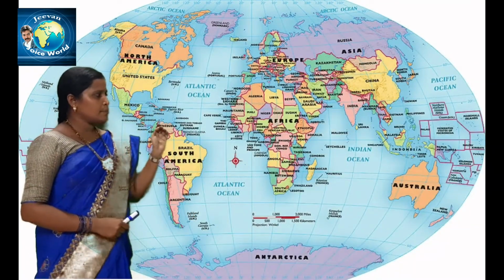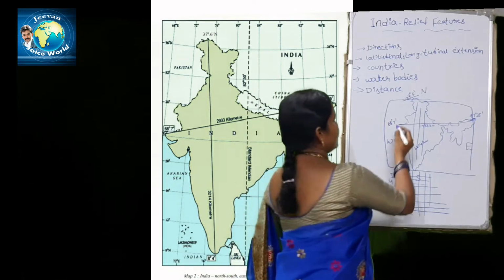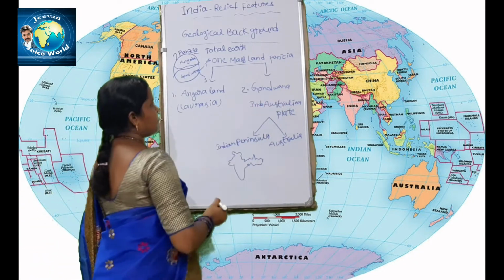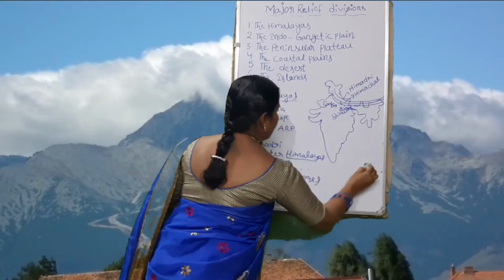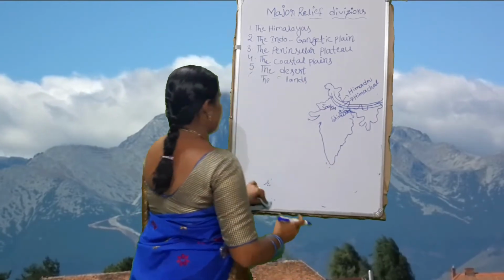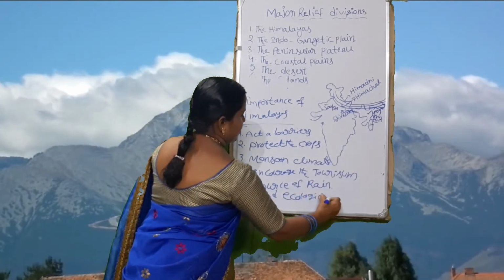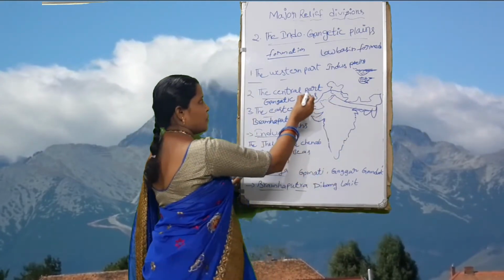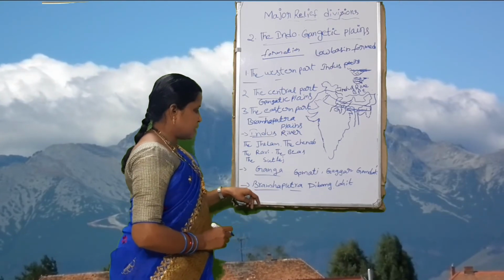AP 10th Class Social # India Relief features Part -2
The Major Physiographic divisions of India : The relief divisions of India landmass can be divided in to the following groups.
The Himalayas.
The Indo - Gangetic plain.
The Desert (The Thar)
The Islands.